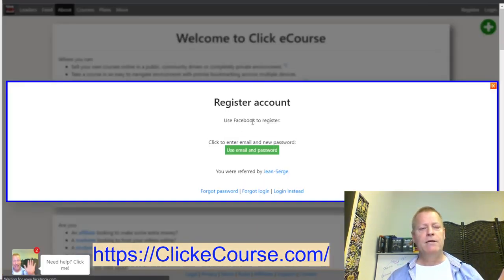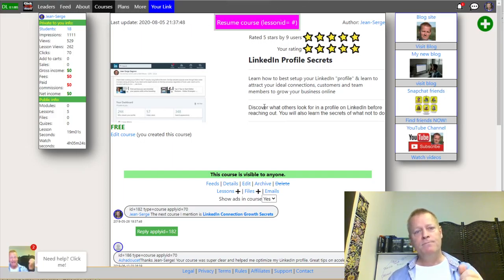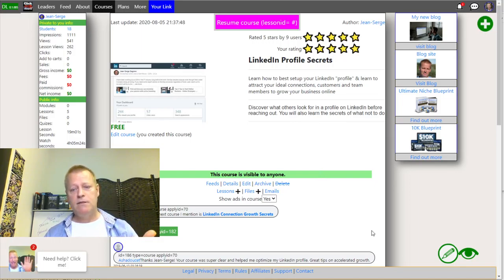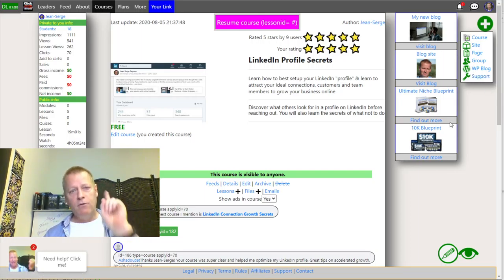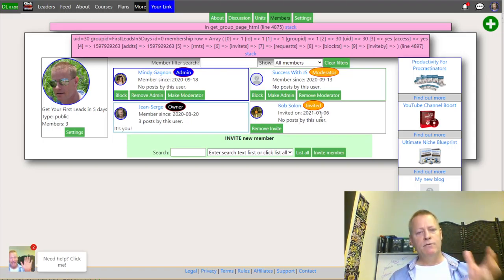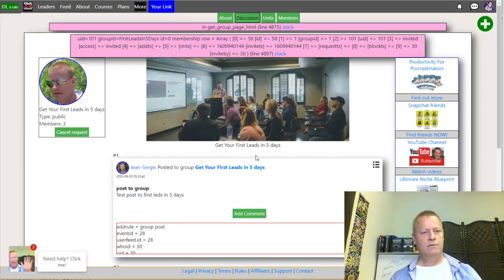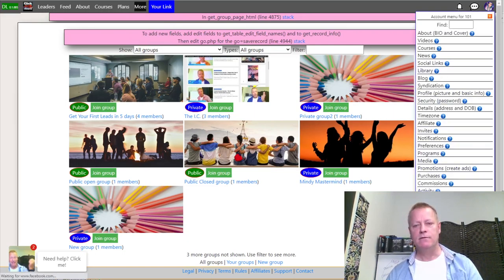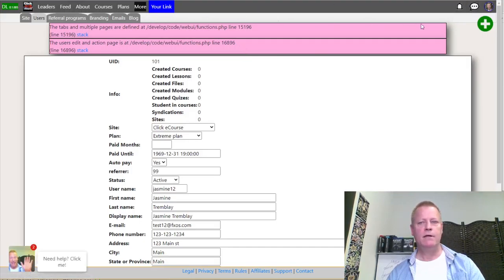Course Income Secrets - #303 What is coming soon to Click eCourse Platform?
What is coming soon to Click eCourse Platform?

I’ve been busy creating daily content and because I only have limited time, it’s been a struggle to get the new features out of Click eCourse.

If you didn’t know, I’ve created a course hosting site that you can find

I know there are tons of hosting options but I couldn’t find any that met my needs, so I decided to build it myself.

What is Click eCourse anyway?

Let’s explain first what the site is.

First a foremost, it is a course hosting site but also:

- A social media site
- A WordPress blog host
- A syndication asset creation engine
- and more (also more to come)

You can easily create a course that you can sell and that others can promote for you if you choose.

What features are currently in the works?

The features currently being worked on are the following:

- Course landing page editor
- Social groups